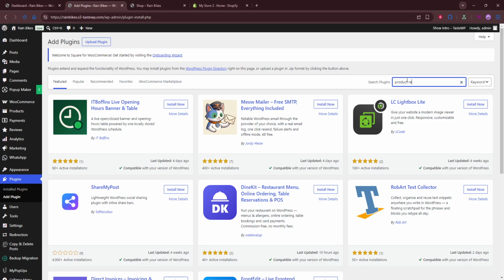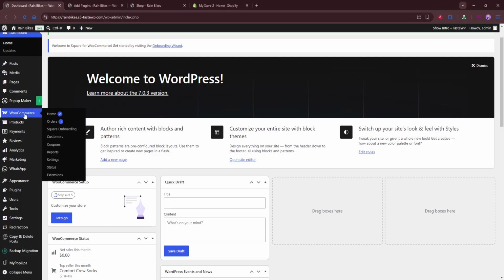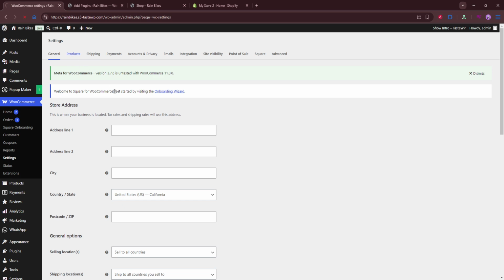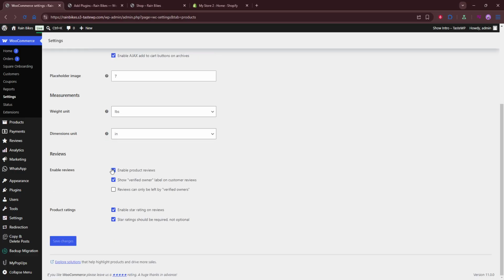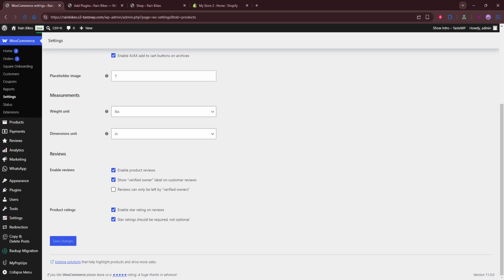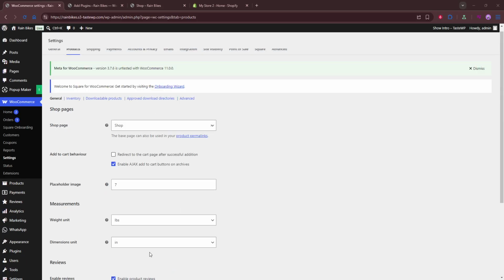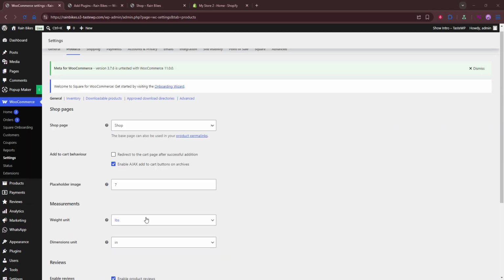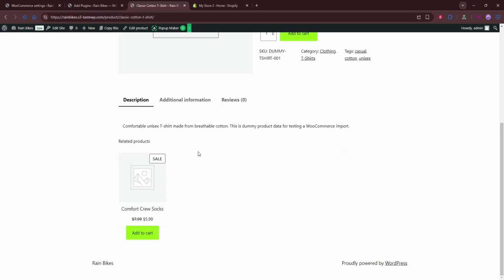How To Enable Customer Reviews And Ratings On WooCommerce [Step By Step Guide]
In today's video we cover How To Enable Customer Reviews And Ratings On WooCommerce [Step By Step Guide]